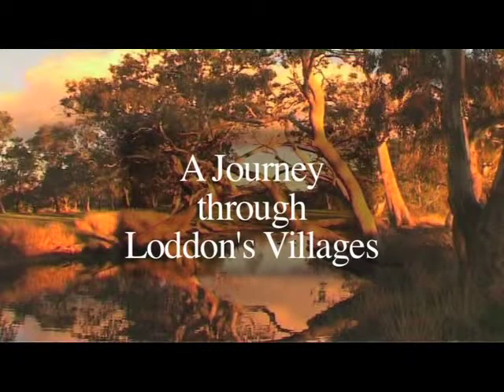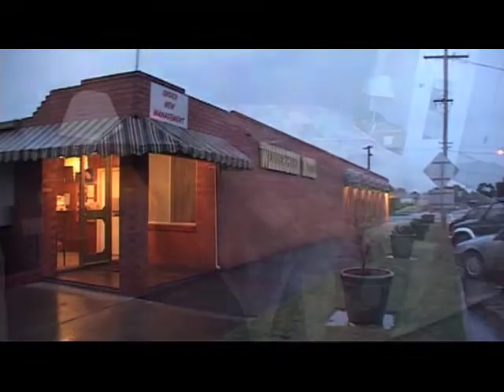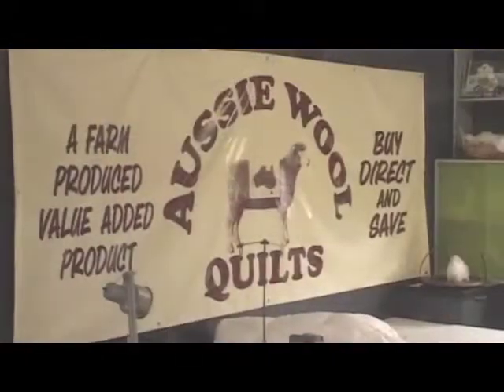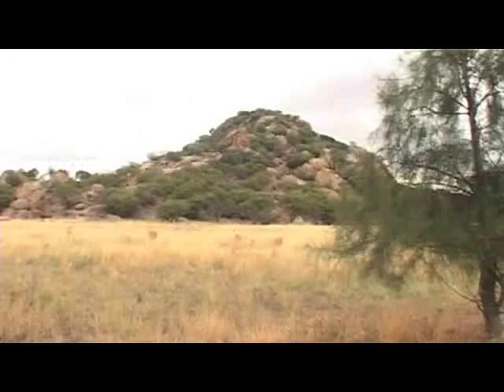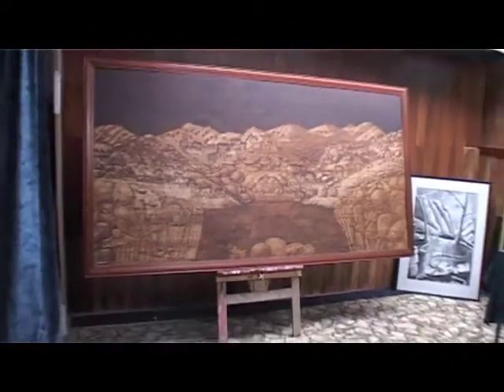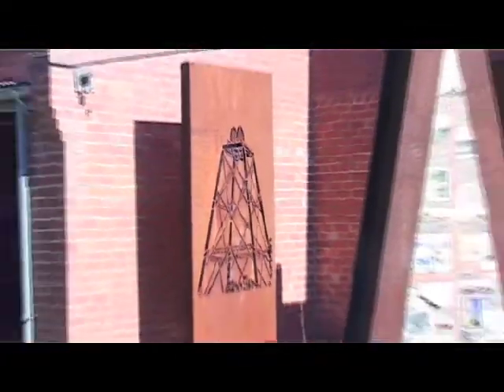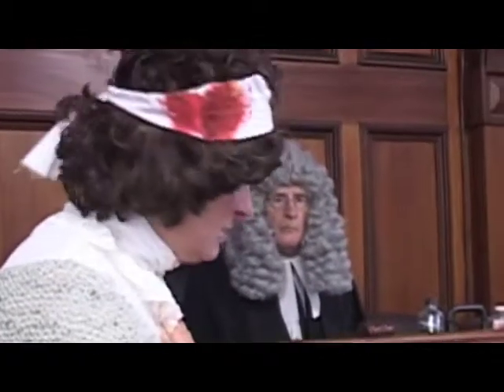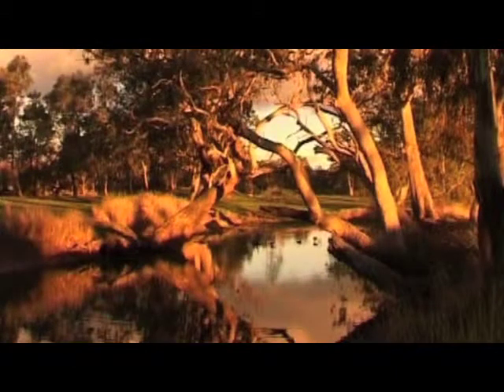Loddon Shire - A Journey through Loddon's Villages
How are small country towns making their mark?
Presented at the Untapped Paddock Potential forum by Loddon Shire Tourism Manager Robyn Vella.
Proudly supported by Caring for our Country, Victorian Government and North Central CMA.